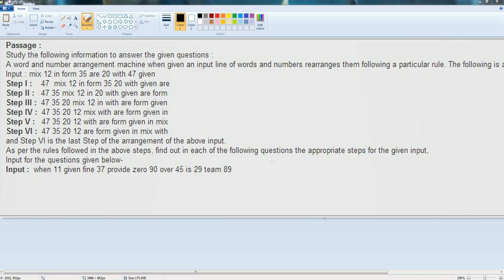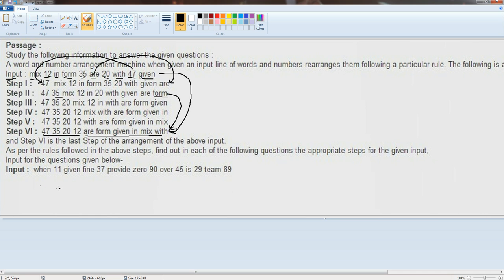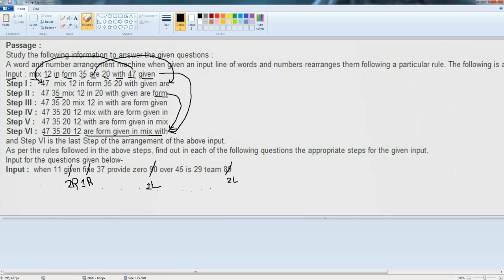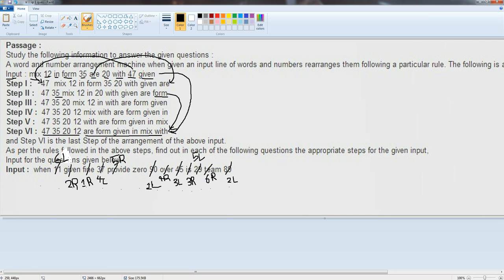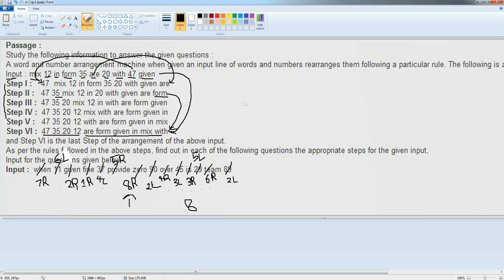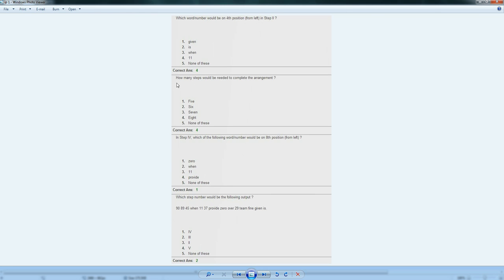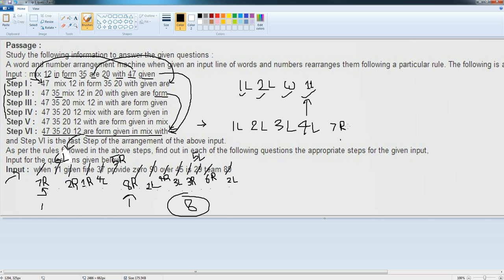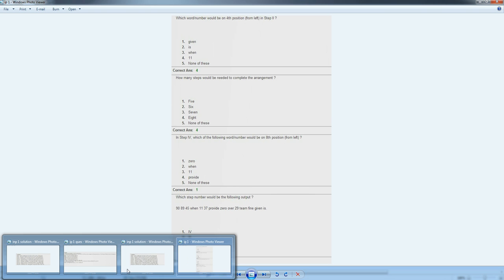Reasoning Machine input/output shortest way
We often get machine input/output based questions in the reasoning section of many a  exams which is easy 5 marks in case of IBPS so this video is to help u solve machine input output (sequential output tracing) problems quickly